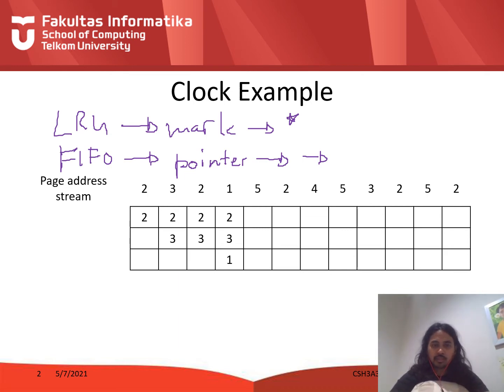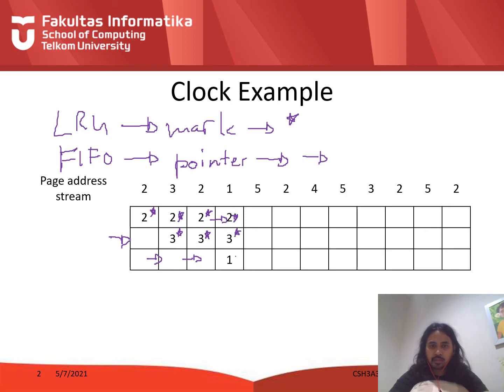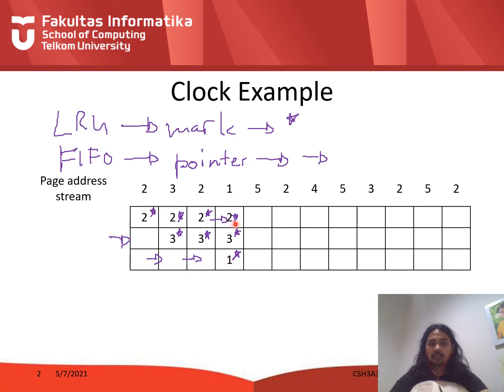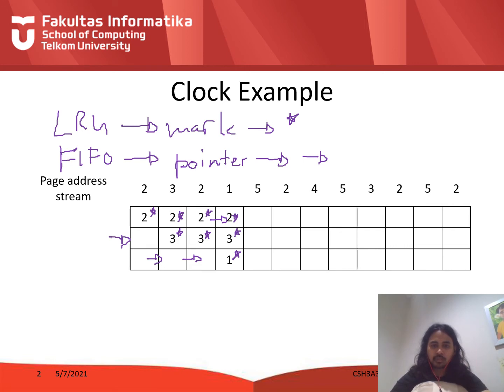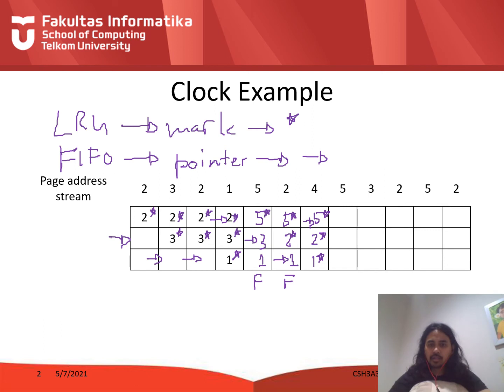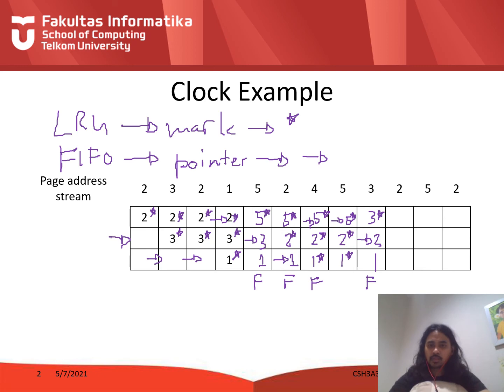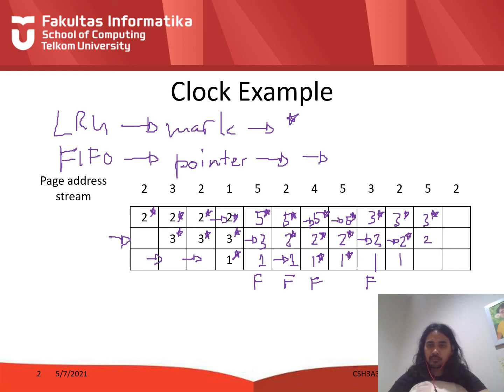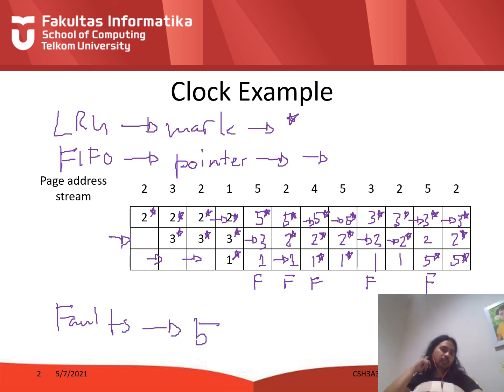OS Meeting 10 Video 7 Clock Example